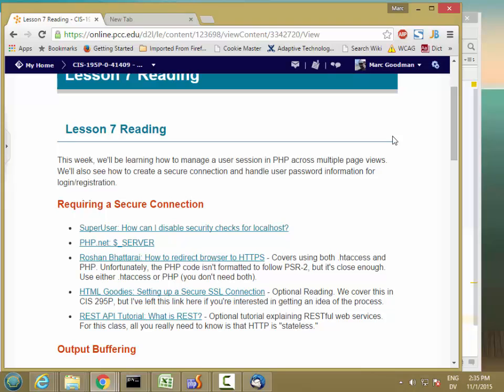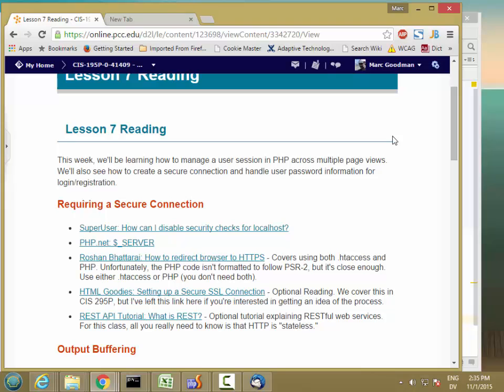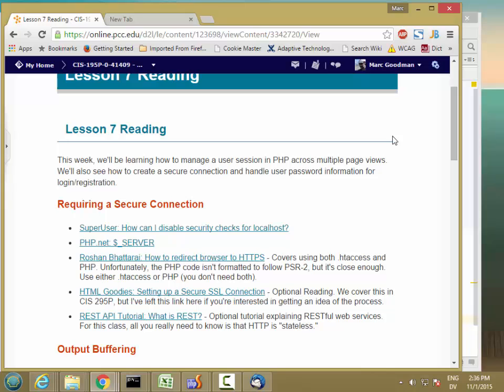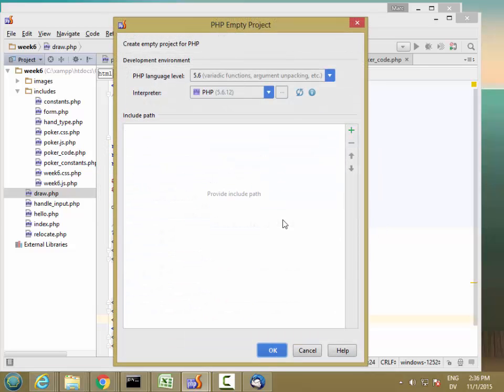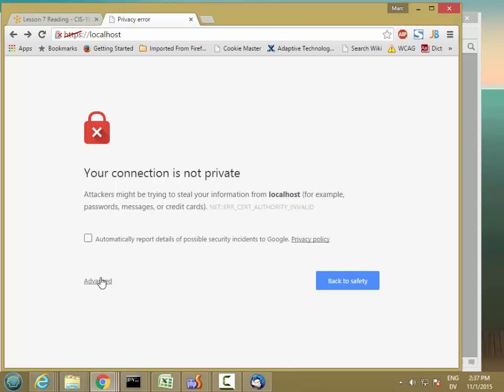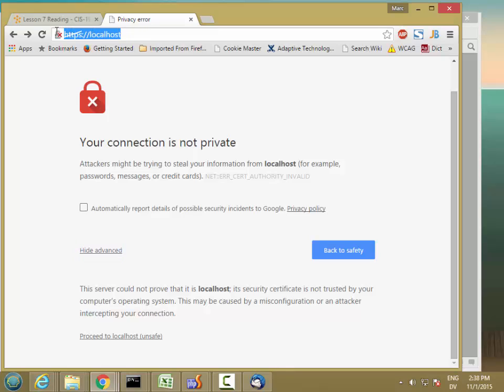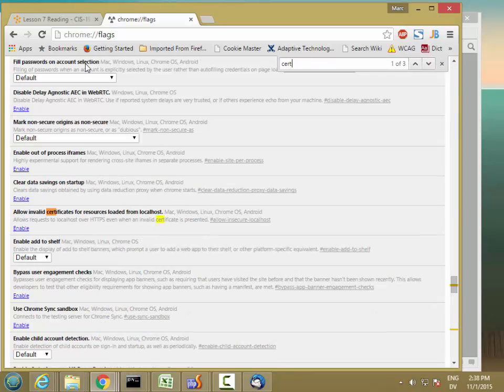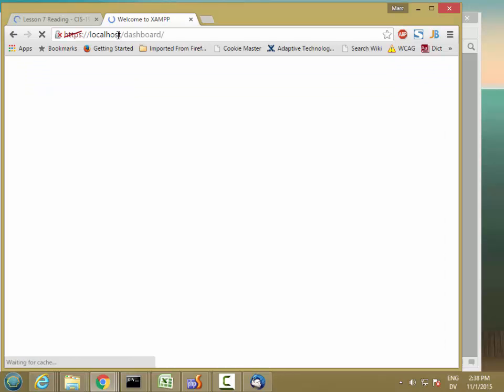195P SecureLocalhost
CIS 195P Secure Localhost - How to access without a warning about invalid certificates using chrome://flags.